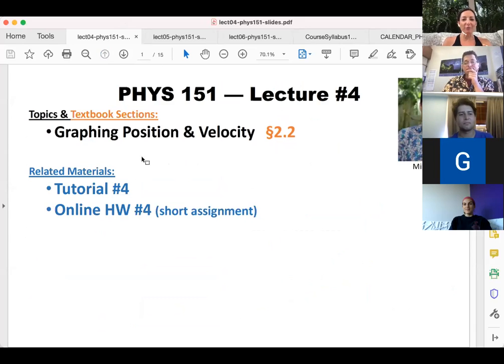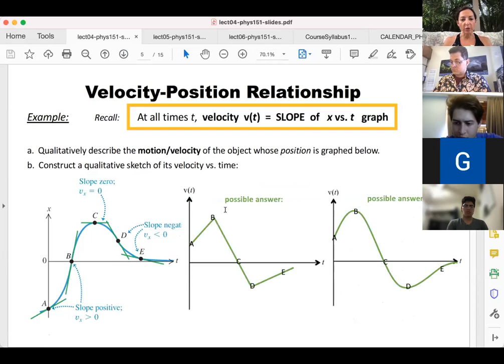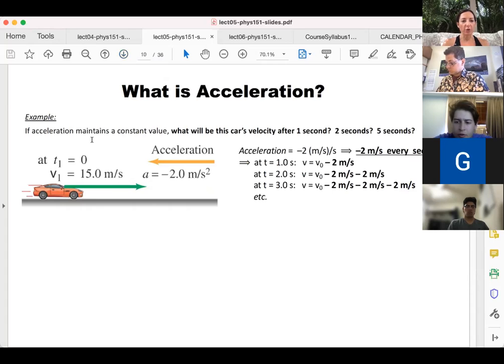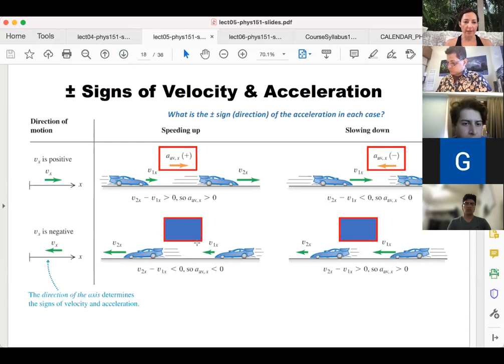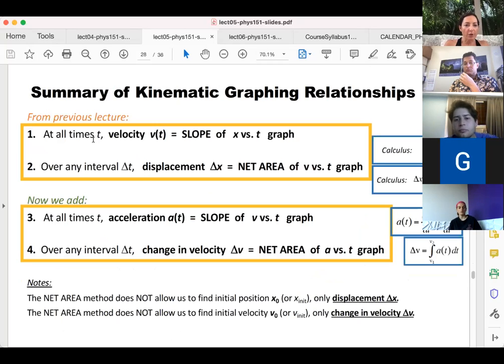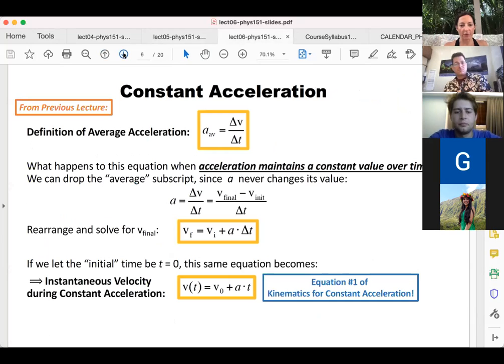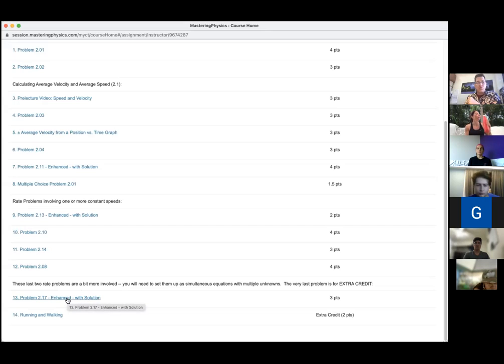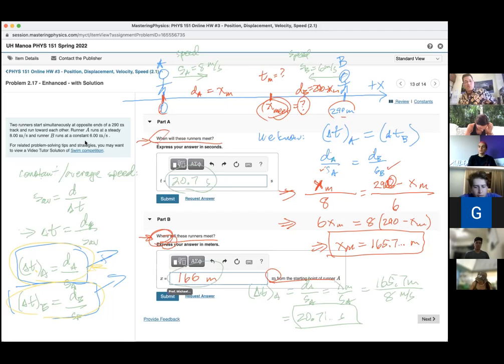Zoom Lect 4 and 5 Jan21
Recording of Zoom Lect 4 and 5 from Jan 21